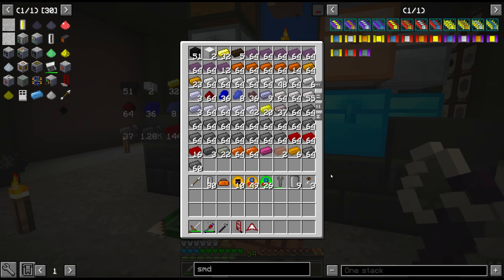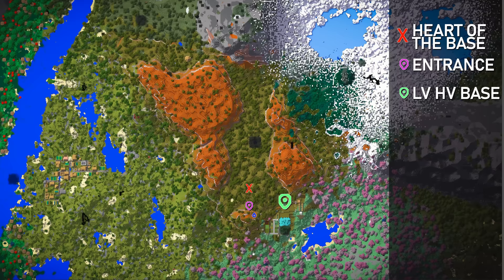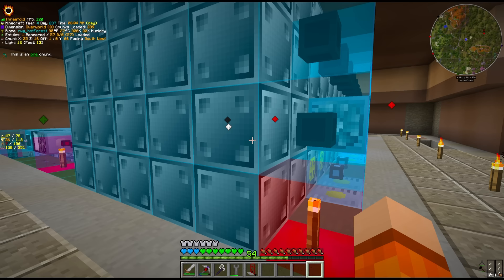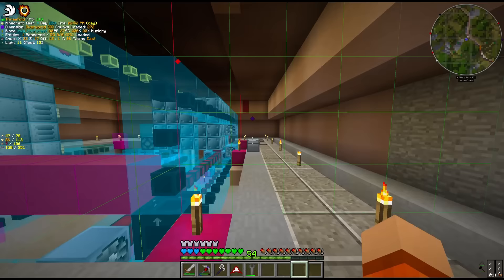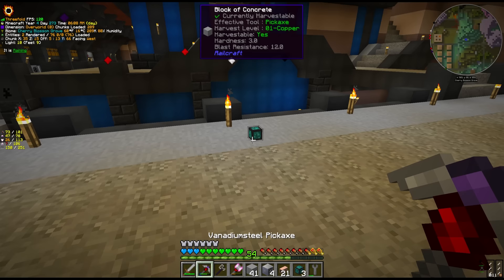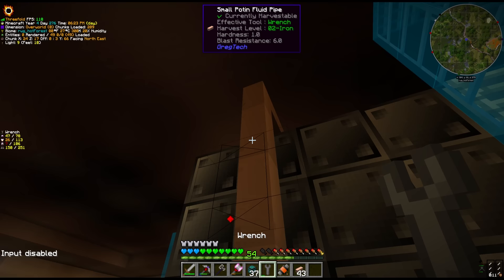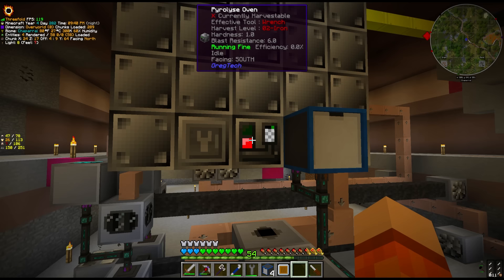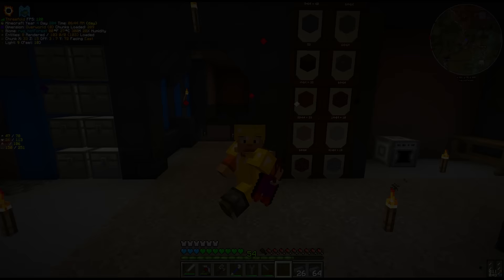Gregtech New Horizons S2 13: Power the Future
Today we address the need for a renewable expandable power production facility and begin to invest in the creation of Benzene. We build our first Pyrolyse oven using the Kanthal we made previously and add many other pipes and machines and gadgets to get everything processing correctly.